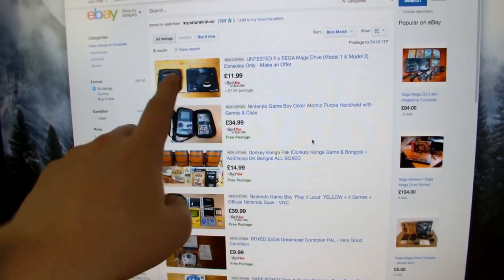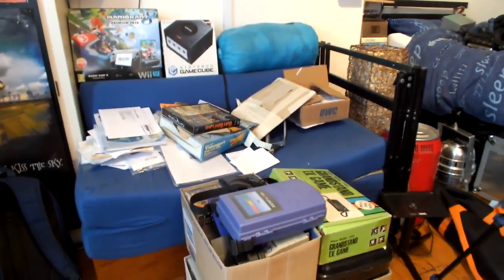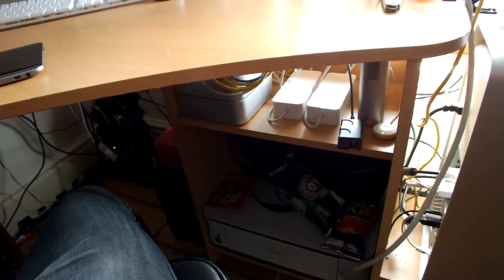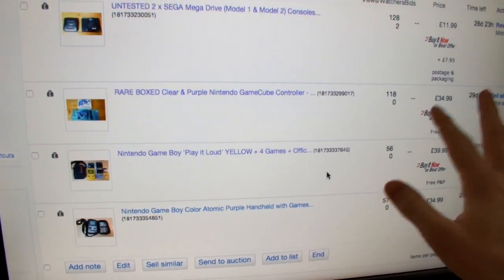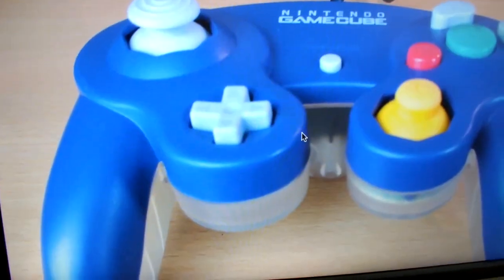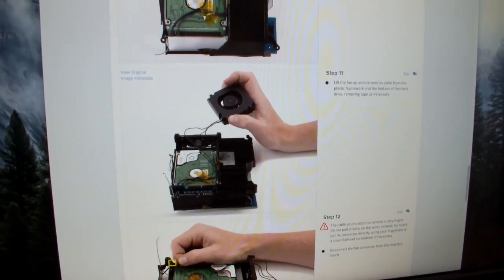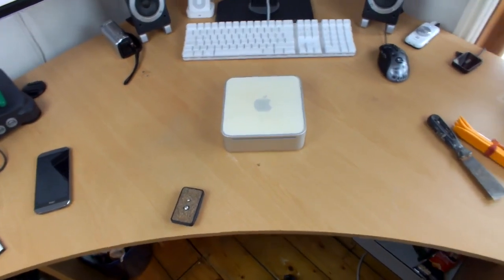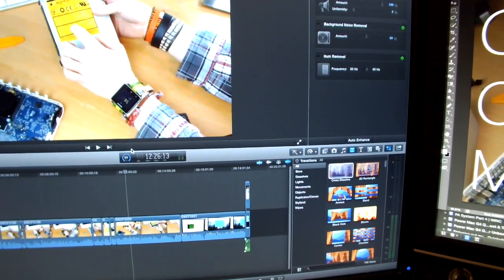A Vlog That's Nearly in Focus | IMNC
Lots of cool ramblings in this one friends :)